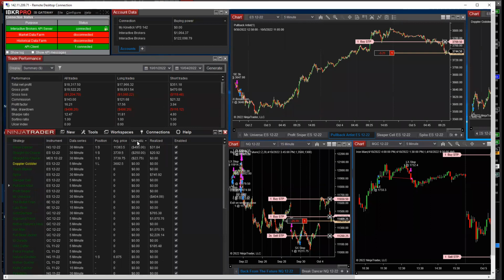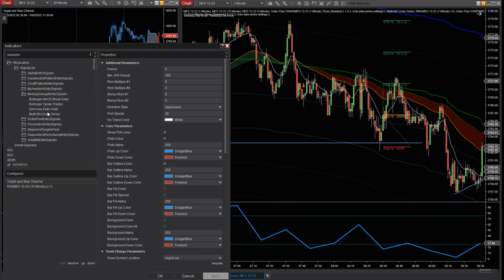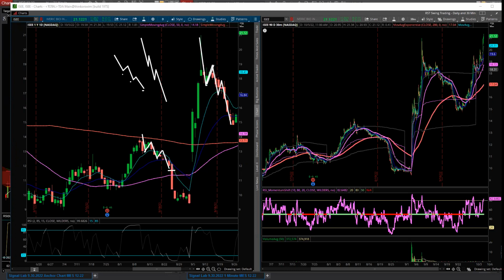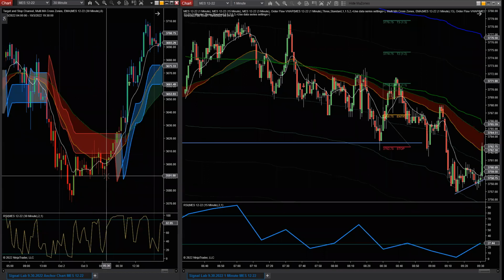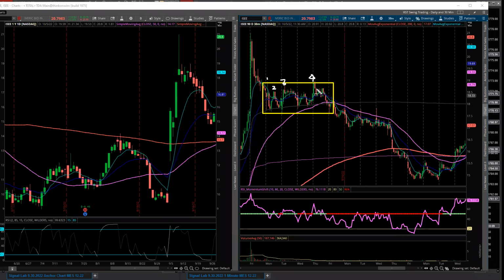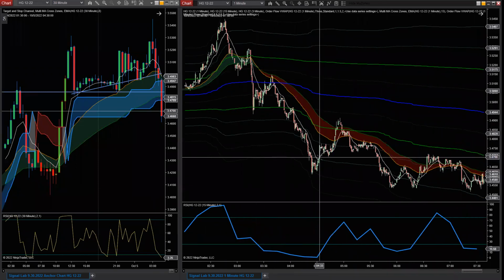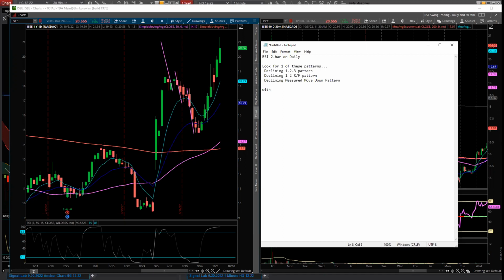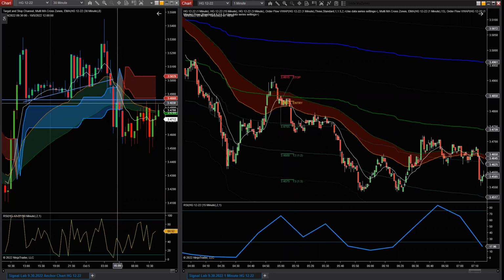⏰ Analyze Your Trade #197.02: Live Charting with Craig Hill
Title: ⏰ Analyze Your Trade #197.02: Live Charting with Craig Hill of Ninjacators.com

Recorded on October 5th, 2022 as part of the Analyze Your Trade Episode #197 "Live Charting" Event hosted by TimingResearch.

Bonus...
⚡ eBook: 10 Recession Trading Strategies